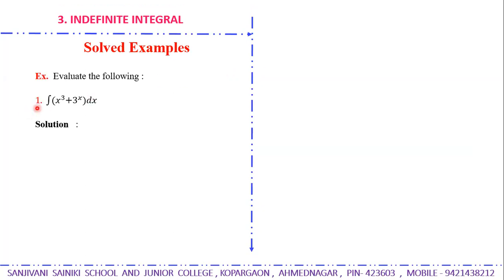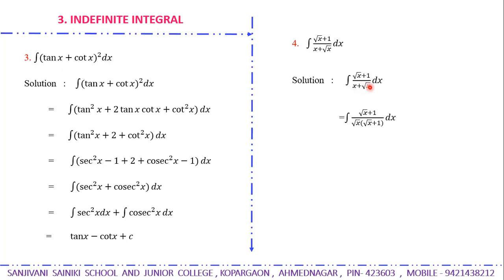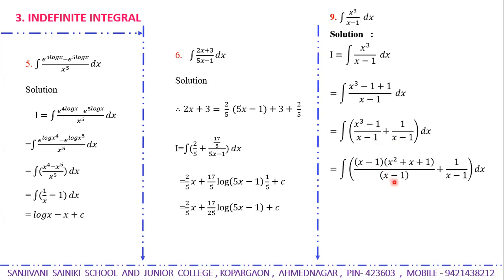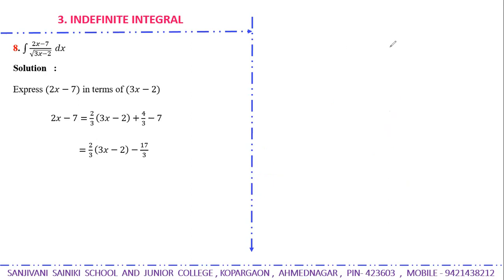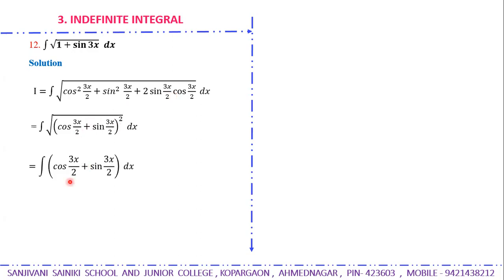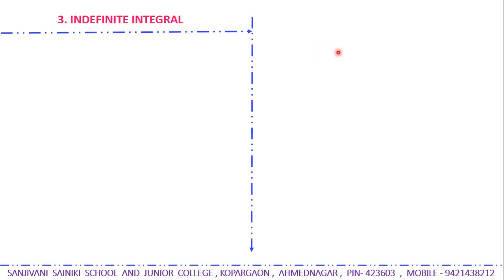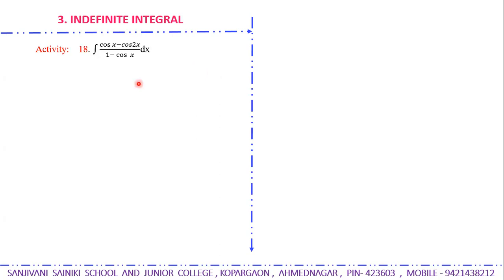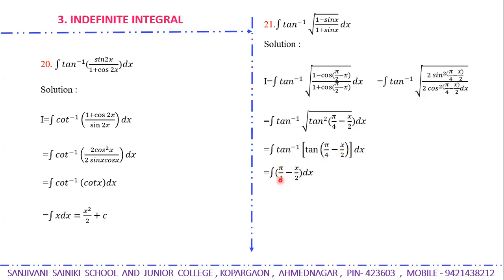Part-II Indefinite Integral (Lecture-2)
Solved Examples on Elementary  Integral  Formulae